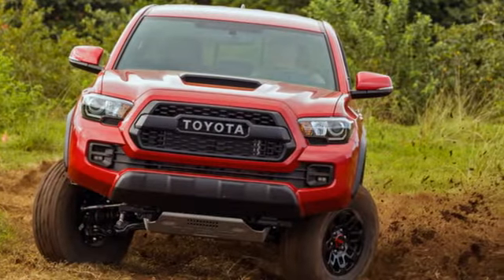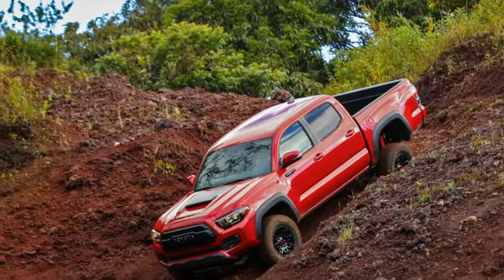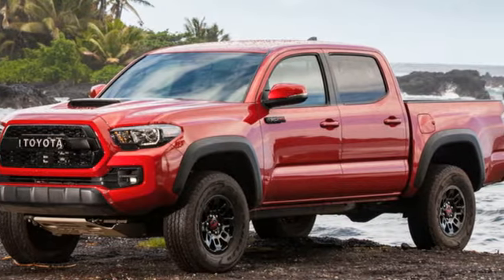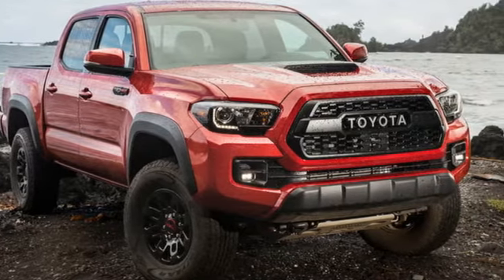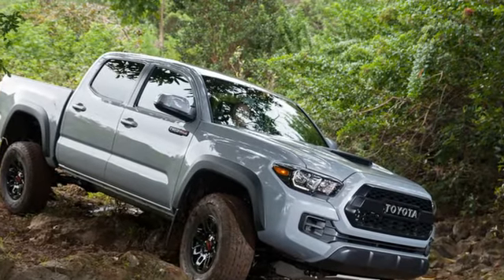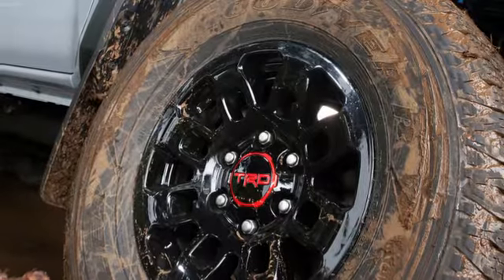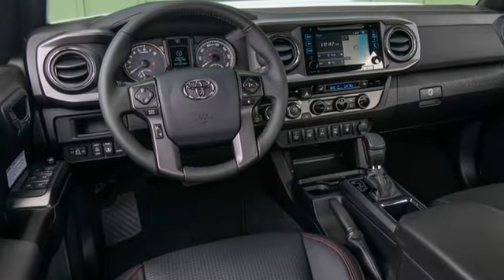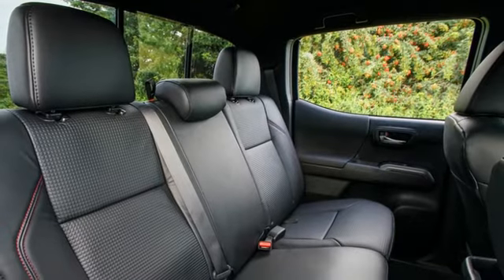Taco supreme | 2017 Toyota Tacoma TRD Pro Review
2017 Toyota Tacoma TRD Pro Review

It's sticky in Hana, and the mosquitos are thick in the air, going after any exposed skin. Heavy rain has saturated the volcanic soil, and we're waiting at the bottom of an impossibly steep wall of pumice gravel. Our guide notes that pumice can't be stacked artificially at this angle; only natural erosion can pile it to overcome its angle of repose. Everyone waiting at the base of the hill swats at mosquitos and nods. The road to the top is sopping wet from a night of heavy rain, and too muddy for even these capable trucks to climb. The hope is that rising heat and perhaps even the appearance of the shiftless sun will work some moisture out of the hill that leads to the top of said pumice slope, to dramatically demonstrate the 2017 Toyota Tacoma TRD Pro's remarkable descent control function. Nature is always in control, and the key to success – whether climbing a mud-slicked hill or sliding down an improbable slope – is patience.